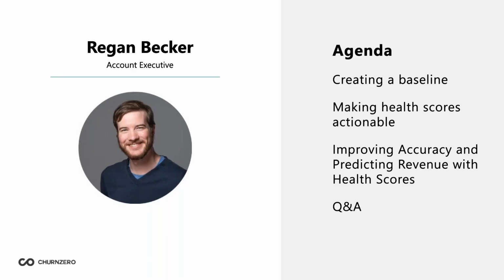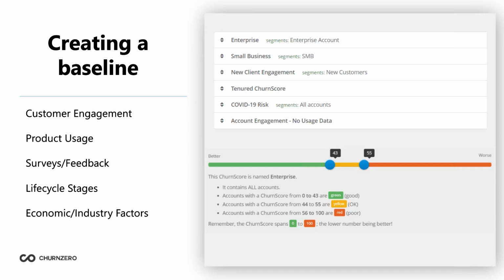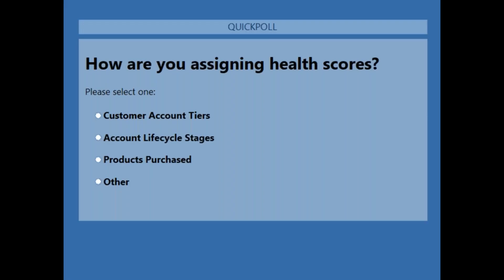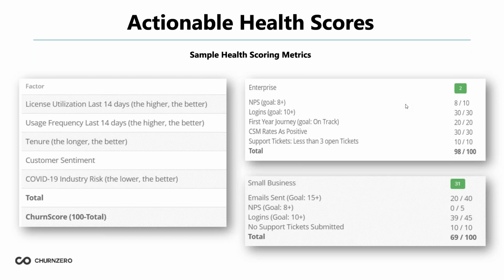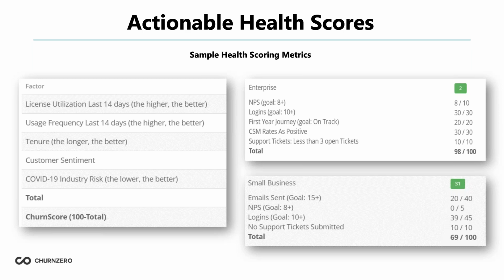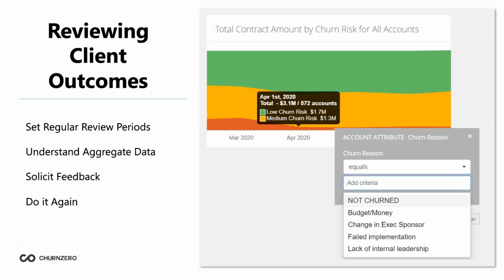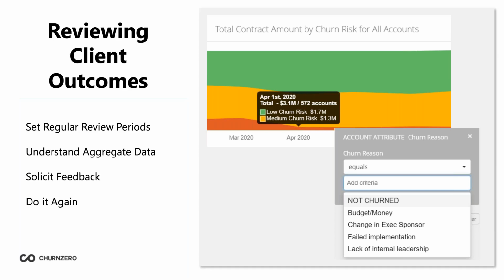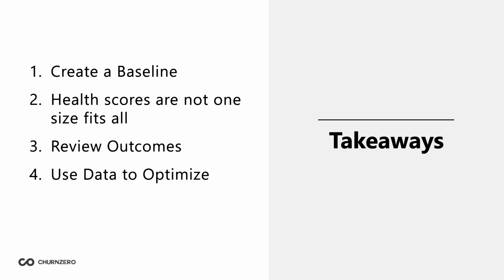How to Drive Predictable Revenue Using Customer Health Scores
Customer health scores allow you to easily identify customers at a high risk of churning. By customizing and weighing factors that are relevant for each part of your customer’s lifecycle, your ability to predict customer behaviors increases tenfold.

By accurately predicting changes in customer health, health scores enable your CS team to take proactive steps to increase the value and stickiness of your offering.

Join our 20-minute webinar to learn:

✔ The important factors to consider when building actionable health scores

✔ How to develop a regular cadence to both review and react to changing health scores

✔ The impact of customer health scoring upon retention, revenue, and company valuation